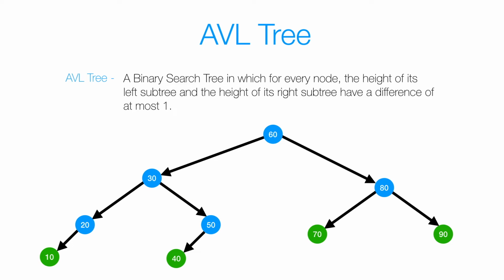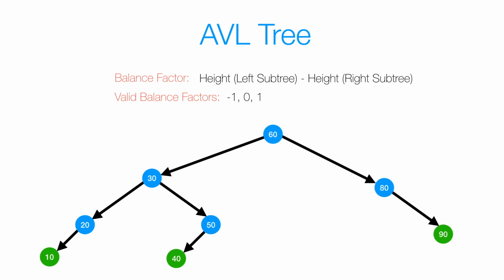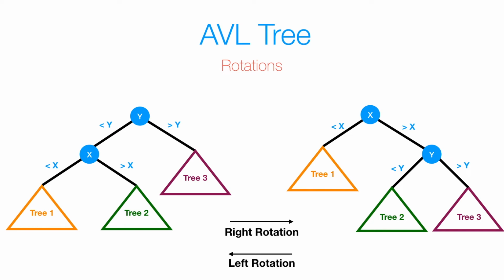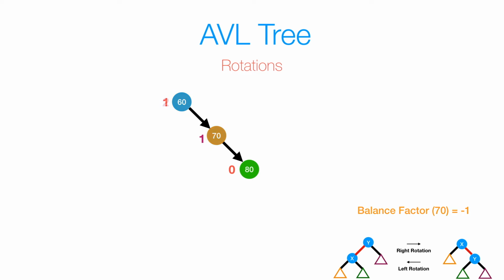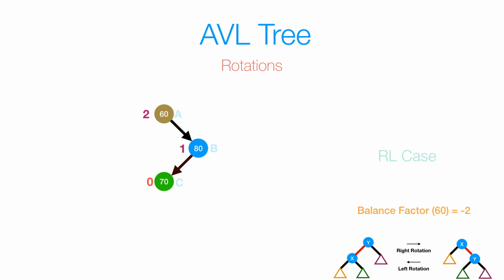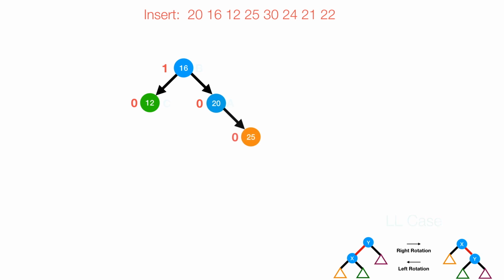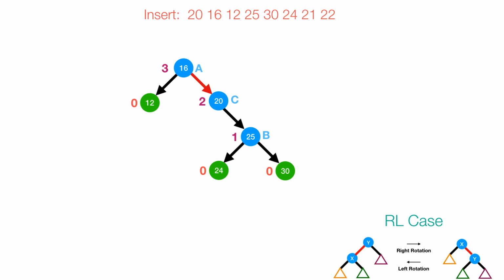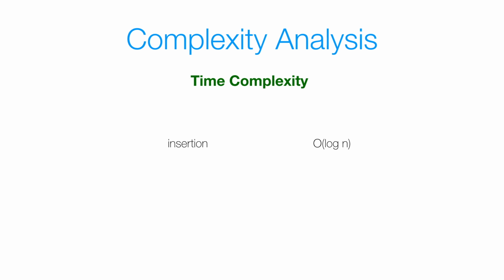AVL Tree - Insertion (Height Augmented)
Hey everyone! In this video I discuss how the insertion operation works in a height augmented AVL Tree. Enjoy! :)

Useful Resources Used:
Data Structures Outside In With Java by Sesh Venugopal.